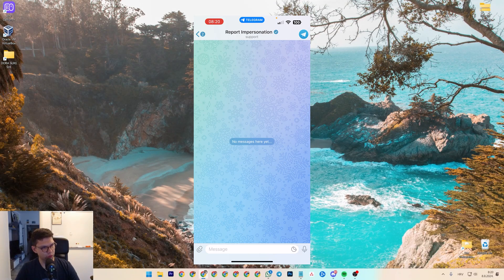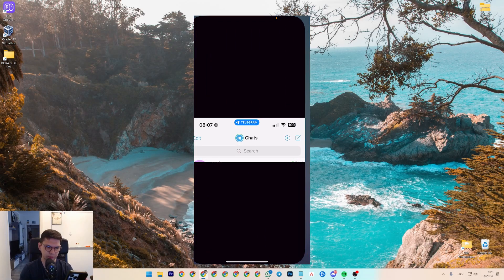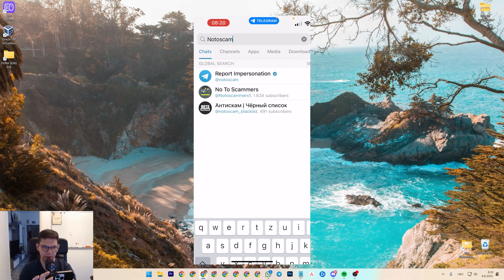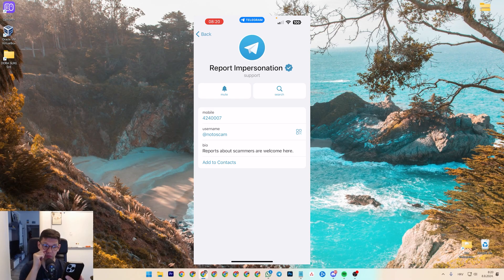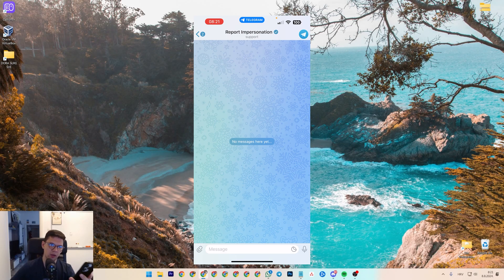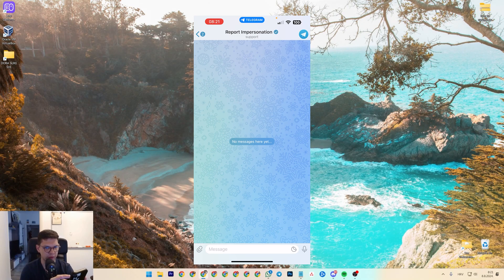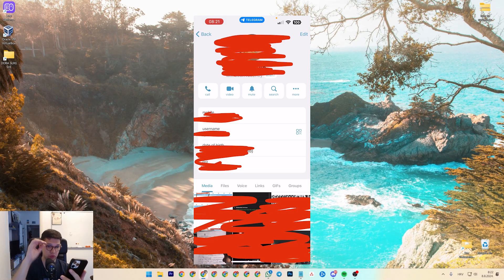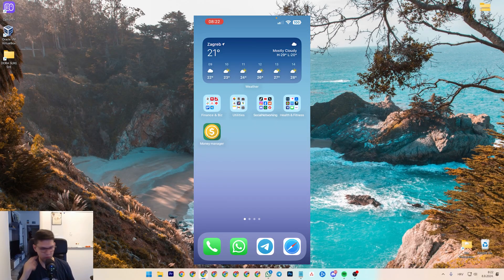How To Report A Scam On Telegram?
Learn exactly How To Report A Scam On Telegram